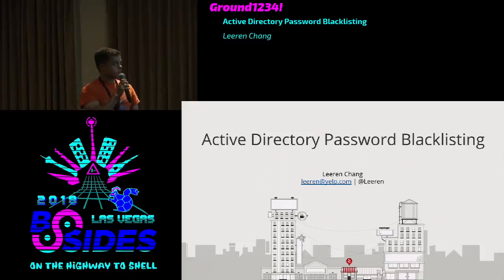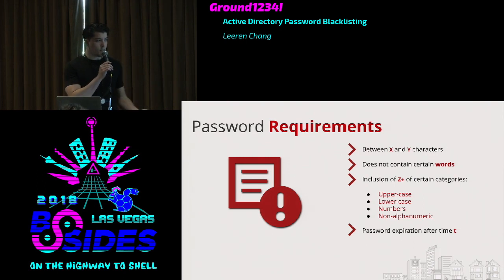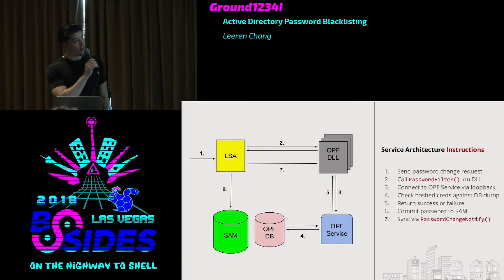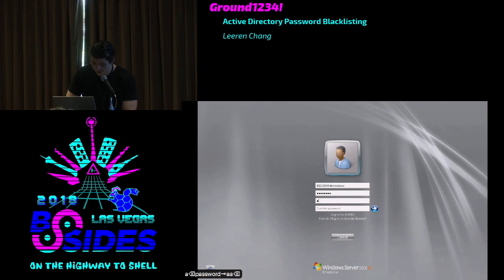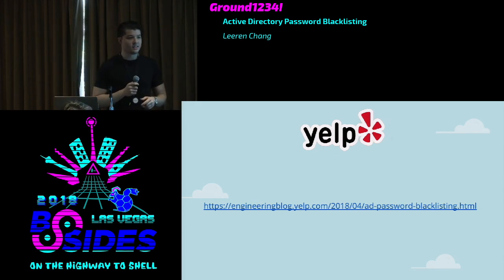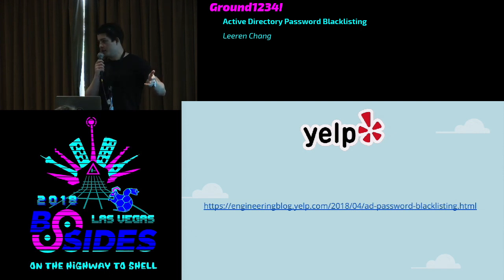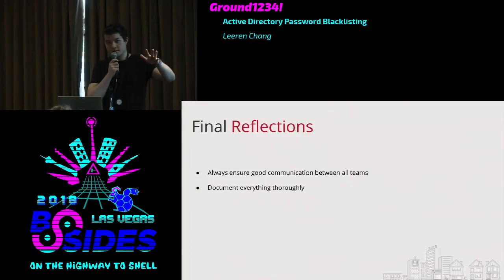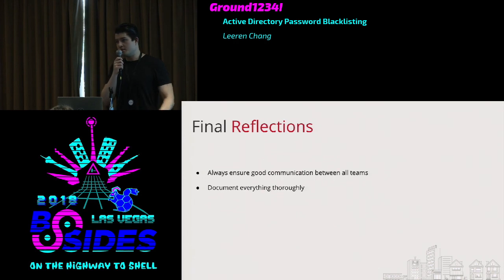G1234! - Active Directory Password Blacklisting - Leeren Chang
Active Directory Password Blacklisting - Leeren Chang
Ground1234!